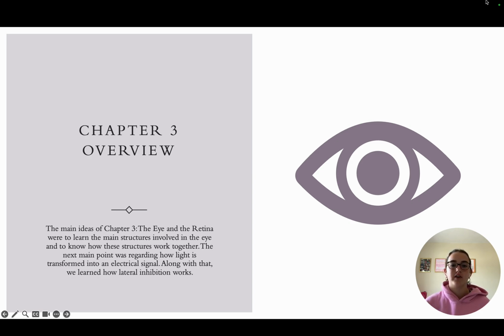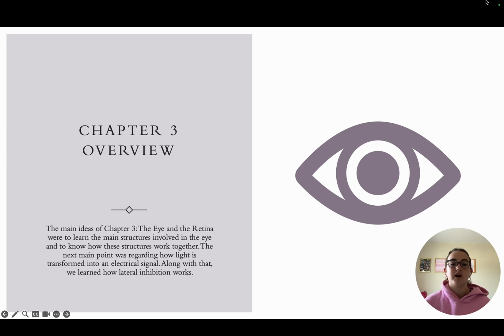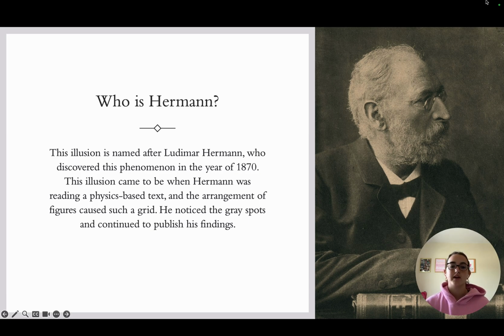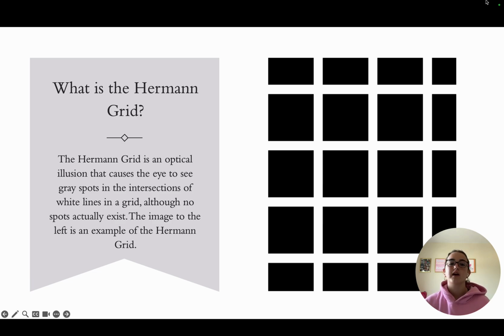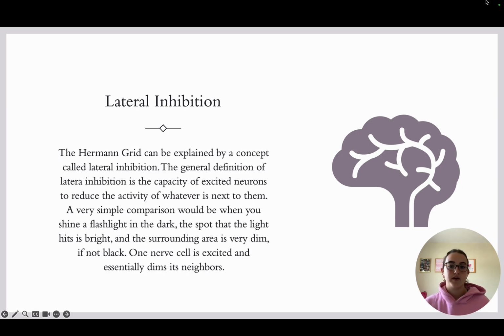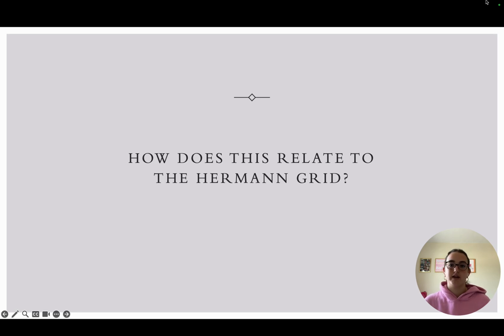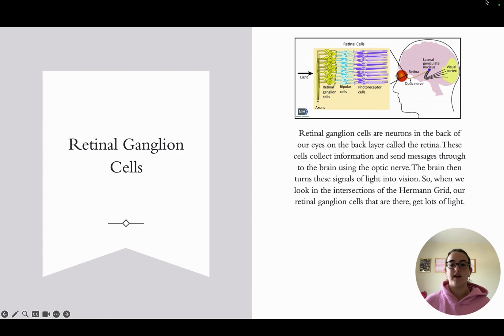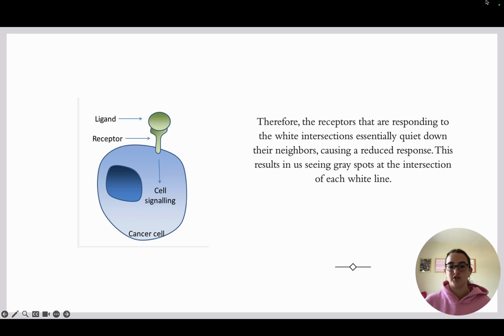My Favorite S & P Topic- Kylie Rump